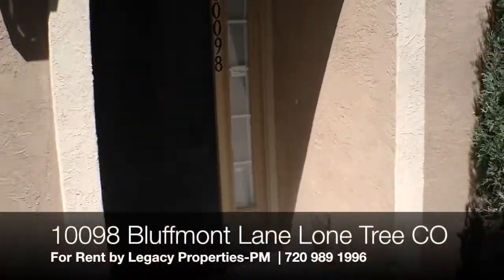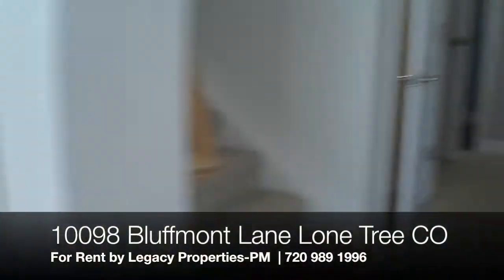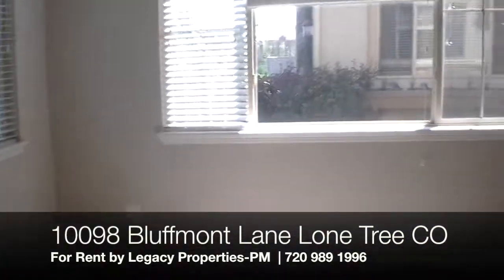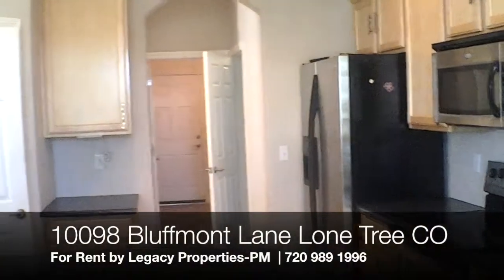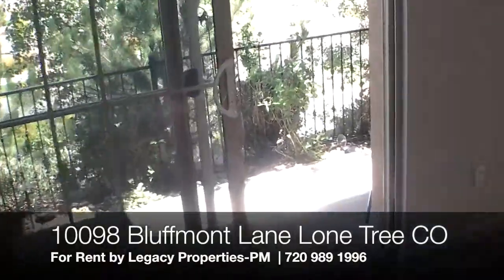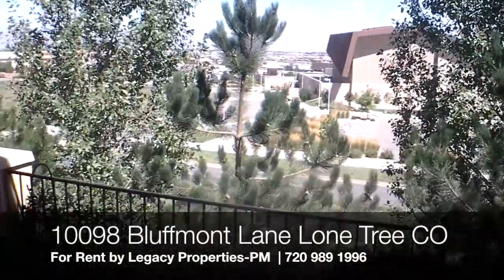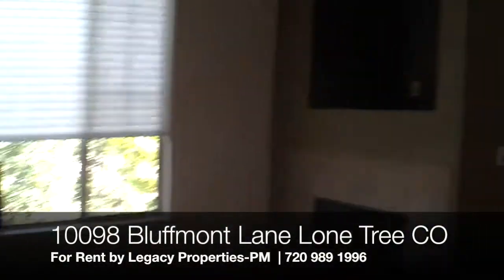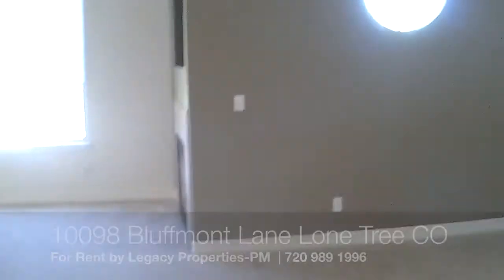10098 Bluffmont Lane Lone Tree Colorado | Property For Rent | Legacy Properties-PM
10098 Bluffmont Lane Lone Tree Colorado | Property For Rent |
Legacy Properties-PM Property Management
Best Property Management in Colorado !